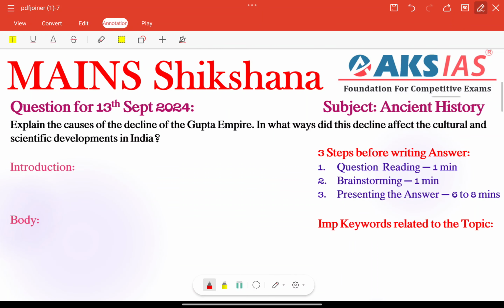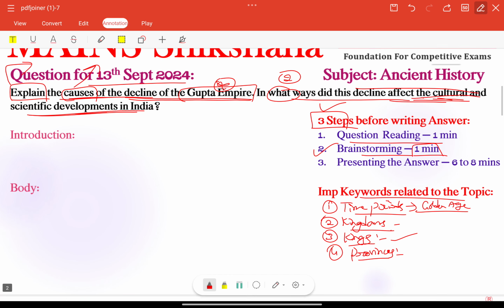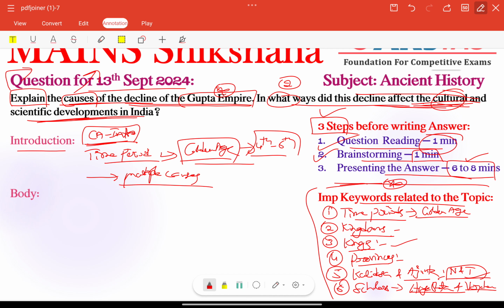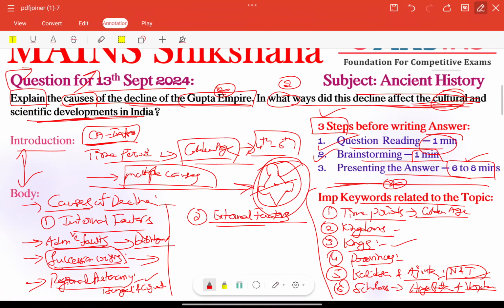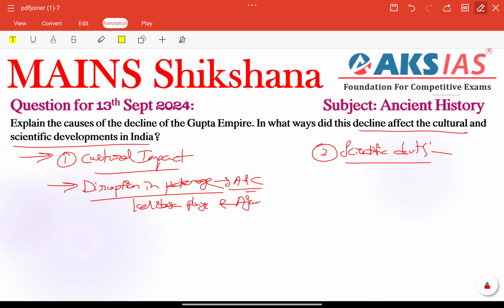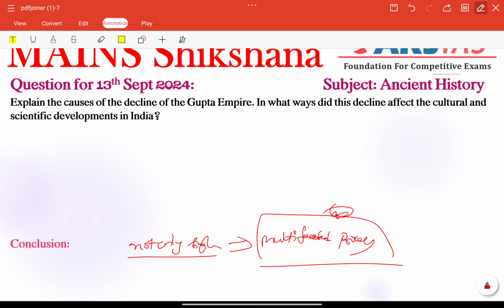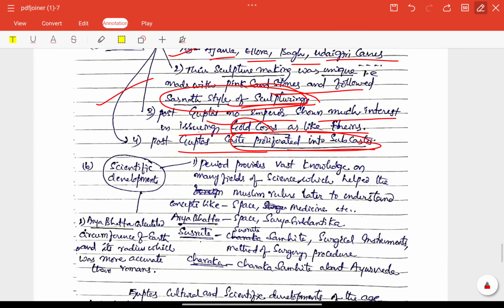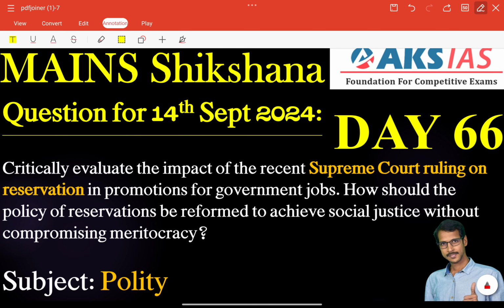Day 65 (Ancient History) - Mains Shikshna Free Initiative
Dear Students!
AKS IAS EduNation Mobile App Support:
For Access to Group 1 , Group 2 Classes and Test Series
APK link for temporary use sir
Use Org Code : AKS

*For iOS users:
Download CLASSPLUS App
Login with Org Code: AKS

For Access to Group 1 ,Group 2 Test Series and Live Classes

 Or
To be opened only on desktop or laptop:
For Website Access:
Group 1,2 Test Series & Live Classes :
Our Mobile App will be updated in a few days time.

Kindly use this alternative methodology for the time being.